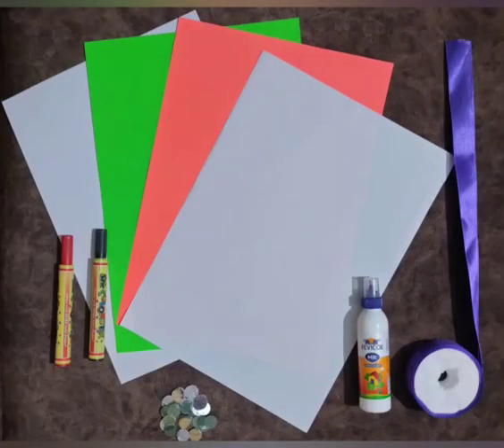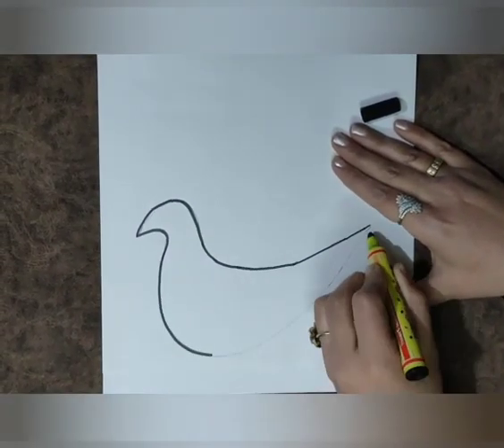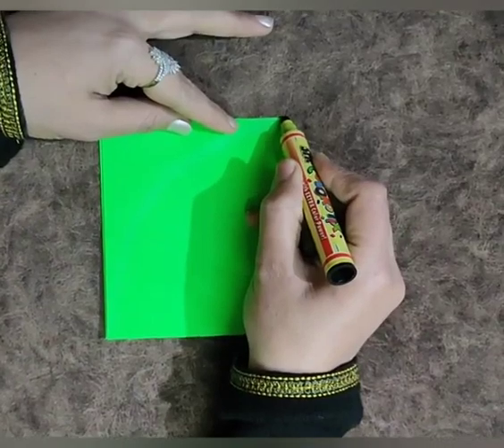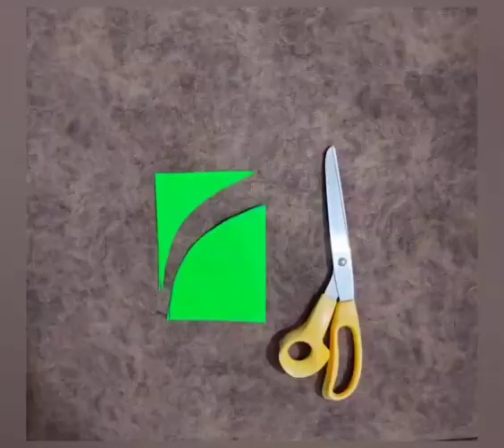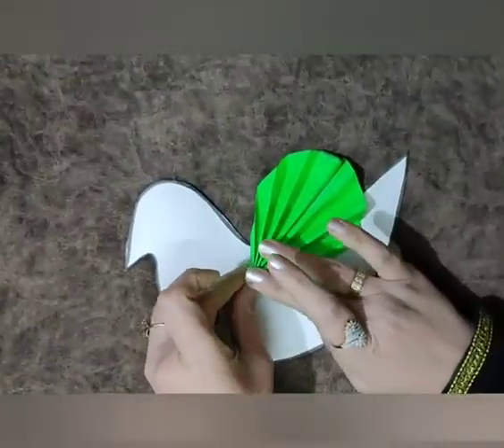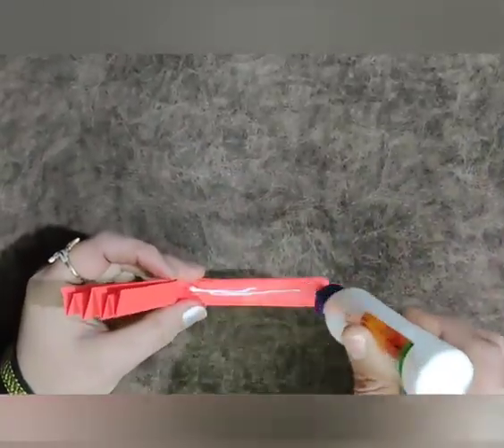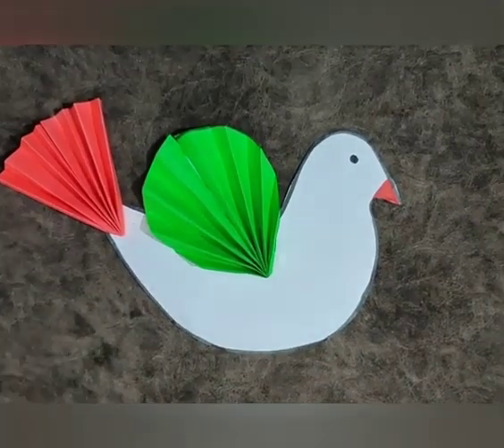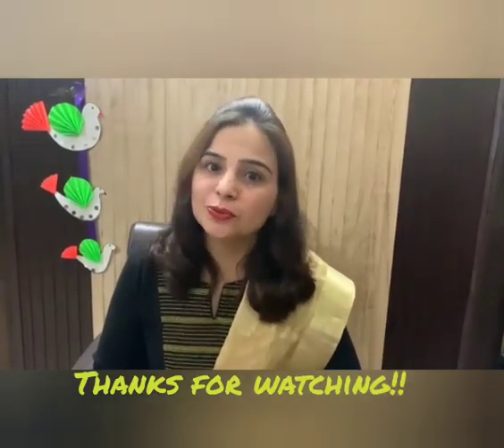Republic Day Craft Activity- Tricolour Dove Wall Hanging Making Activity (Class-II/ 25.01.21 )